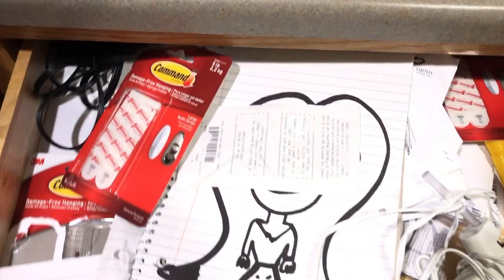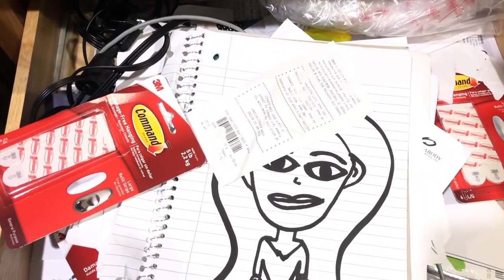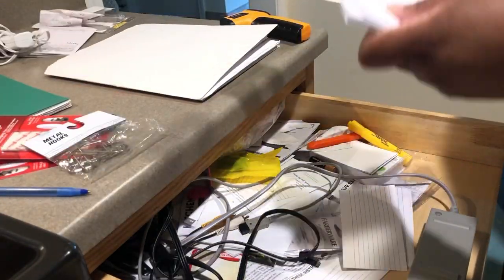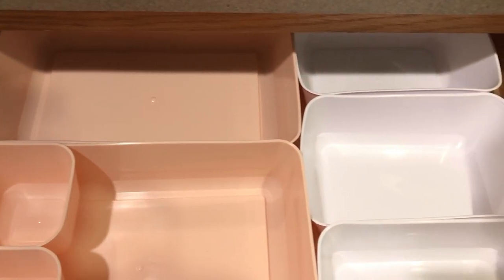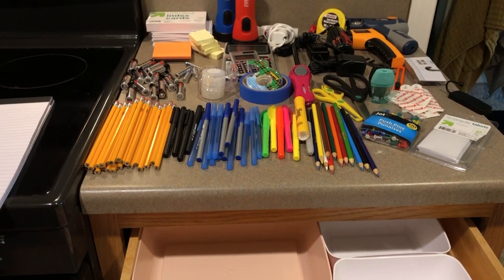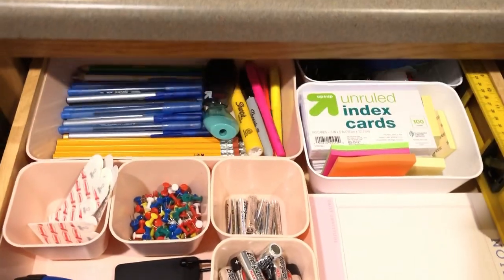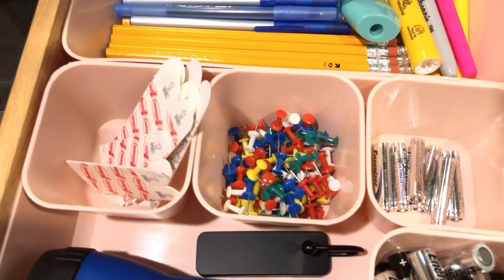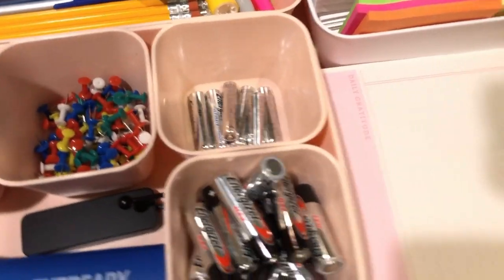Junk Drawer | Organize With Me | Decluttering & Clean With Me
Happy Sunday Everyone! We’re back with an organize with me video. Today we are organizing our kitchens junk drawer. Here are some affordable and simple layouts to make your drawer (and life) a little less hectic.

Check out my Utility Closet Transformation video for some more organizational tips & tricks. I hope these videos inspires and motivates you all to get and stay organized.

CONTAINERS:

Pink Large Trays

Pink Small Trays

White Medium Trays

Child Proof Lighter

~iPhone 8 Plus: Local cell phone provider
~ Small Tripod w/ Mic
~Large Tripod
~Lighting Kit

*Canon 📸 coming soon*

Today's Mantra: “You Can’t Organize Clutter!”